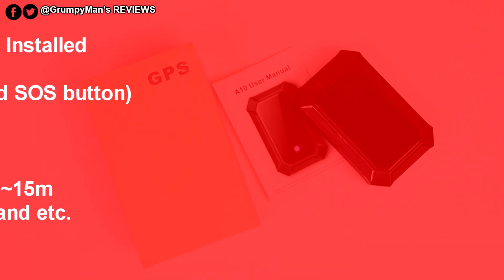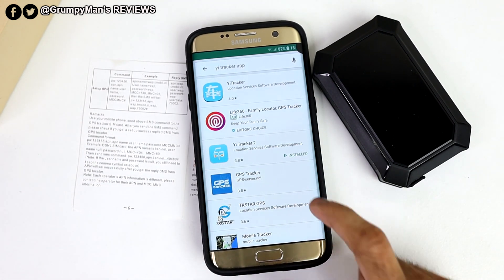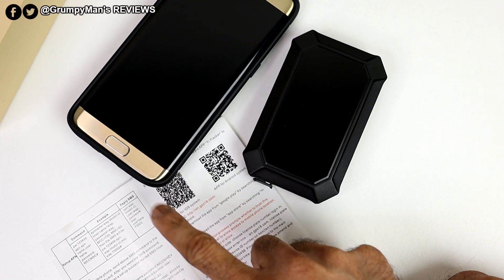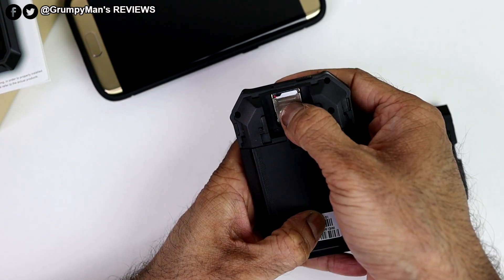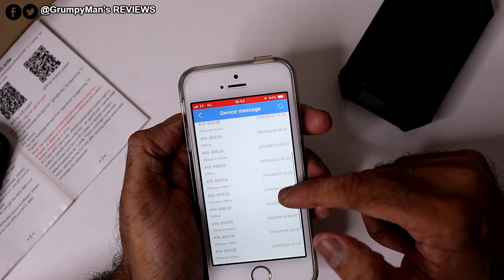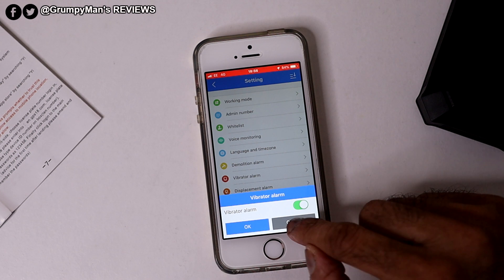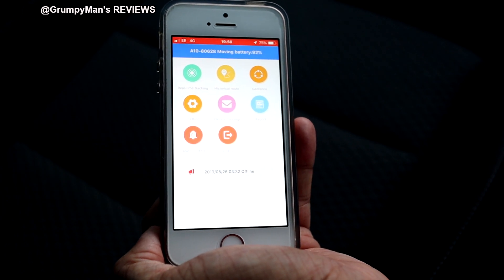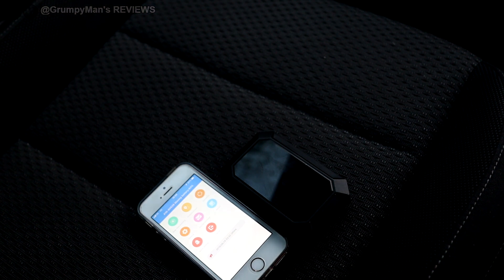Laxcido A10 Car GPS Tracker Review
Laxcido A10 Car GPS Tracker
Vehicle Real Time Tracking Locator Mini Hidden Anti-theft Car GPS Tracker.

From Laxcido

GPS+BD+LBS Multiple Mode Positioning: The device can automatically recognize the positioning network and switch the positioning mode automatically too, indoors using LBS positioning mode while outdoors GPS/BD positioning mode. Realtime tracking on Google Maps; device uploading its position automatically to the server. There are 3 options for device position data uploading interval: 1 minute, 10 minutes, 1 hour, battery lasting time respectfully about 10 days, 20 days, 2 months.
History Route Track(Footprint Record): The movement route of the GPS device in the latest 3 months will be recorded for future checking, so you can track all the places the GPS device has been to, easy to find the lost cars,motorcycles and etc.
Electronic Fence Alarm(Geo-fence ): You can set a safe area for your car to keep it inside the area, when the it gets out of the safe area, the device will automatically raise an alarm in your phone application.
Remote Voice Monitoring(Listen In): In the application—settings, you can set a monitoring number, when you select the "Remote Voice Monitoring" function, a command will be sent to the GPS device after which the device will call the monitoring number automatically, (if you are the owner of the monitoring number)then you click to answer the call, and you can hear the sounds around the GPS device while the device side can not hear you at all! Besides this, there is a White List in the Settings, in which you can preset 5 phone numbers, and these 5 numbers can call the GPS device SIM card number which will answer automatically so that you can listen in the surrounding sounds around your cars.
Demolition Alarm: The GPS device is equipped with anti-demolition sensor on the back; under Demolition Alarm On mode, when the sensor is shielded for 3 min, demolition alarm will be raised on the App.
Vibration Alarm: The GPS device is equipped with vibration sensor; under Vibration Alarm On mode, when the device is detected vibrating for 5 seconds, vibration alarm will be raised on the App.
Displacement Alarm: Under GPS locating and Displacement Alarm On mode, when the GPS device is detected to have been moved up to 200m, displacement alarm will be raised on the App.
Design: Black classical color, High-end material, Mini size, Free installed.
The Application is applicable to both of Android and IOS system, we offer Application and web platform lifetime service for free!  Support will be provided in case client needs manager account to mange multiple devices, and sub-manager account can be created level by level downward without limit!
Long standby time: This GPS tracker is armed with 5000mAh battery; there are 3 options for device position data uploading interval: 1 minute, 10 minutes, 1 hour, battery lasting time respectfully about 10 days, 20 days, 2 months.
How does it work:

1, Insert a micro SIM card(supporting 2G network, with data plan and call function) inside the SIM slot in the GPS tracker

2, Long press the power button to turn on the GPS tracker

3, Download the Application in your mobile, login with the watch unique ID number and password 123456 as default (you can change the password later in the application)

4, Realize all the functions via the application

5, Reminders:
(3) You can also send a SMS message to get its location link on Google Maps

Specifications:

Style: Vehicle GPS Tracker Free Installed

Size: 96x60x22mm

Color: Black

Button: One button(power button and SOS button)

Battery: 5000mAh

G-sensor: Support

I/O port: USB port

GPS Positioning accuracy: 5~15m

Certification: CE, ROHS, FCC and etc.

Bluetooth: Support

Supported OS: Android 2.3 and above, iOS 5.0 and above